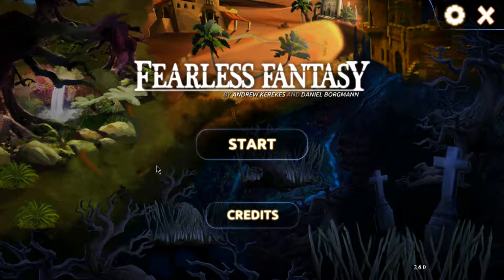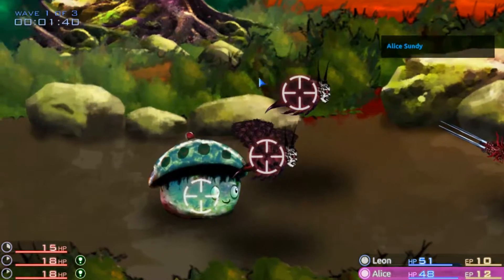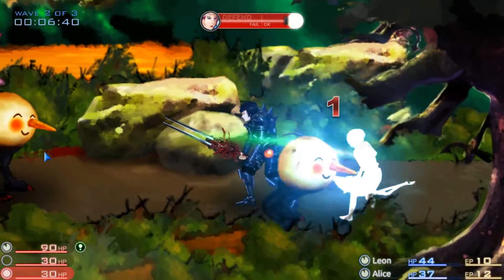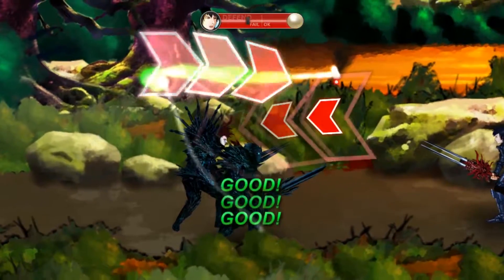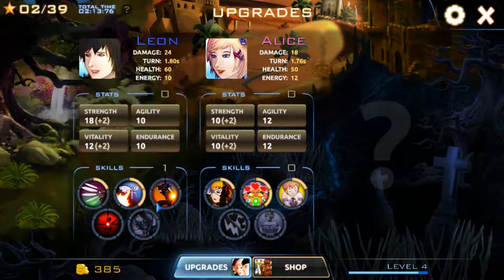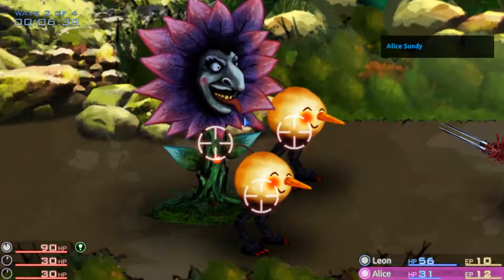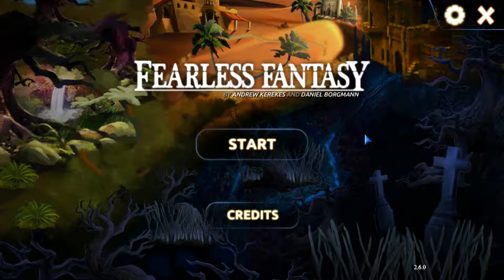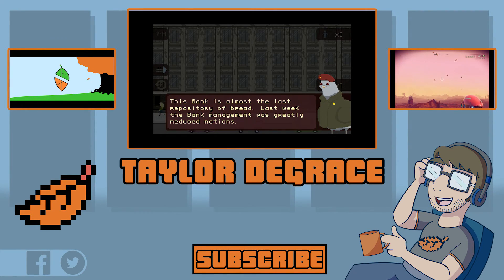Should You Play Fearless Fantasy [PC/IOS/GP]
Today we will be taking a look at Fearless Fantasy, an RPG with a very unique game play mechanic.